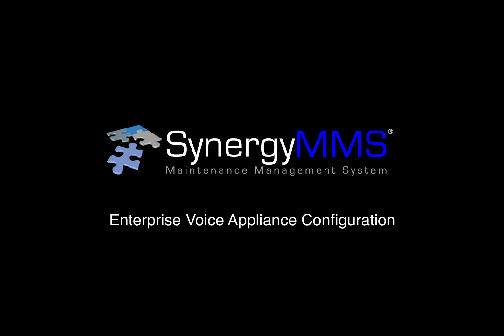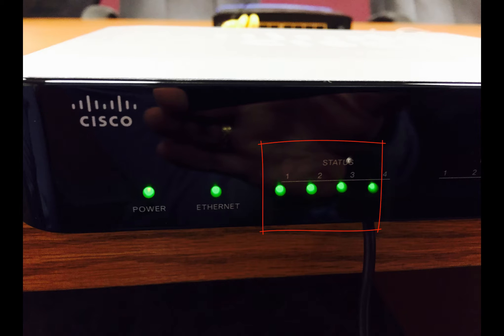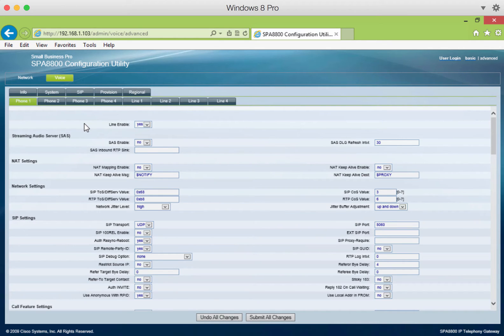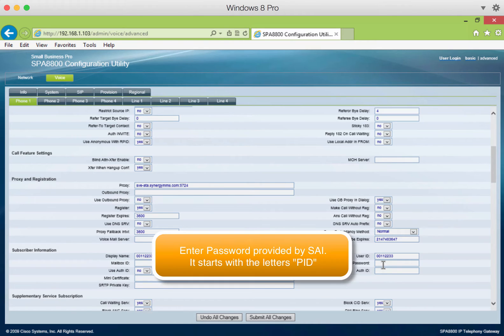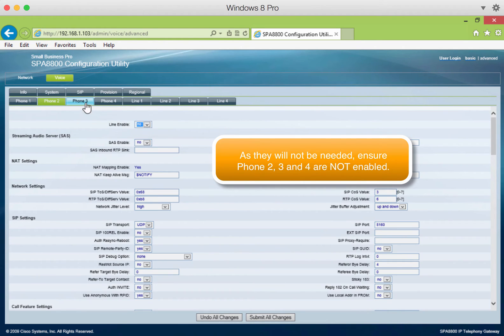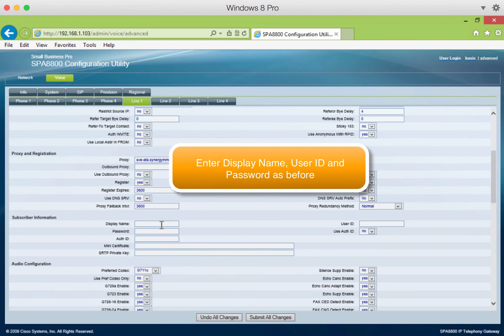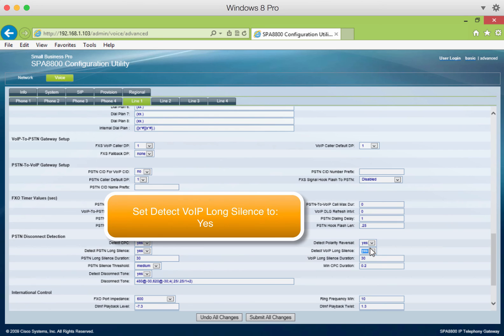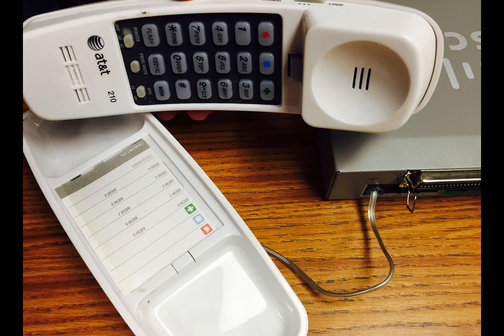Cisco 8800 Configuration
Typical configuration of the Cisco 8800 for SynergyMMS

Table of Contents:

01:02 - test phone must be analog
01:51 - Marker
01:57 - Marker
06:14 - make sure line is enabled
06:31 - Marker
06:55 - Marker